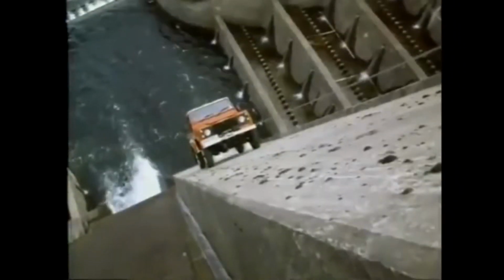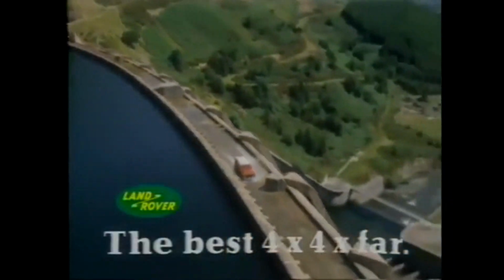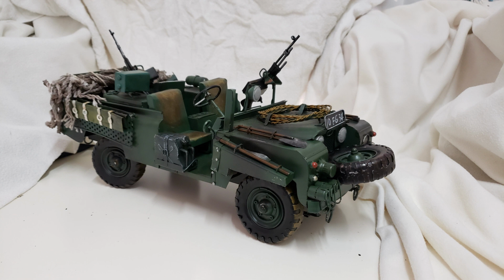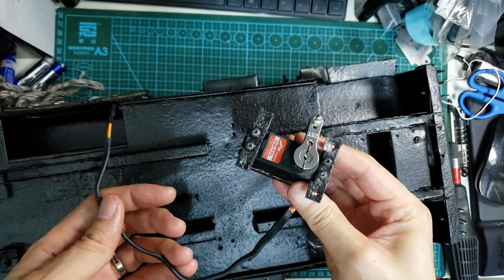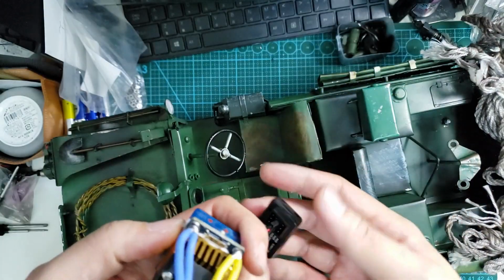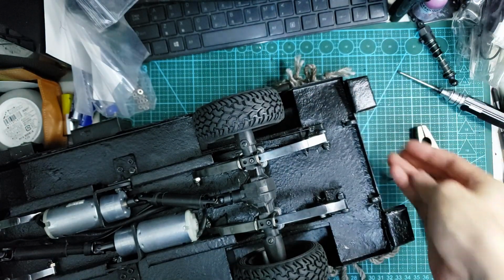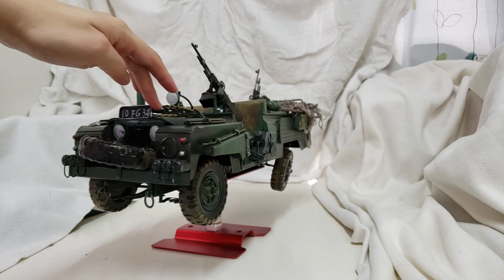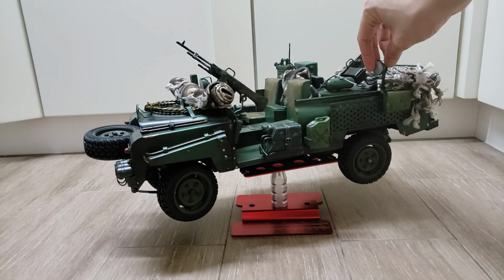Land Rover Series II SAS Patrol Vehicle RC car build (Part 2) (Land Rover RC)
PLEASESUBSCRIBE
In this video, I will show you how I prepare the bottom of the Land Rover and the final assembly of the motor and transmission.